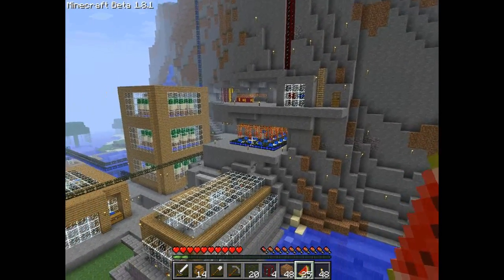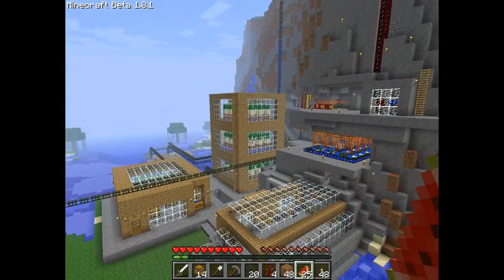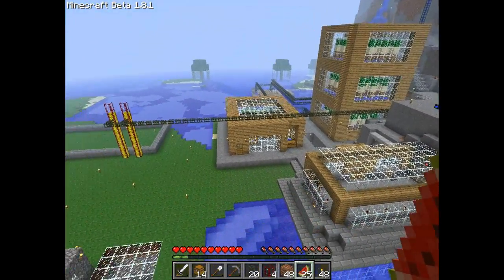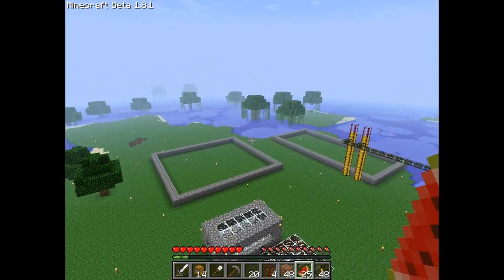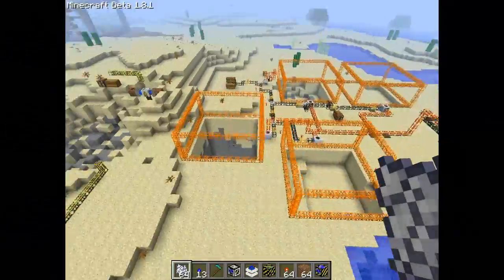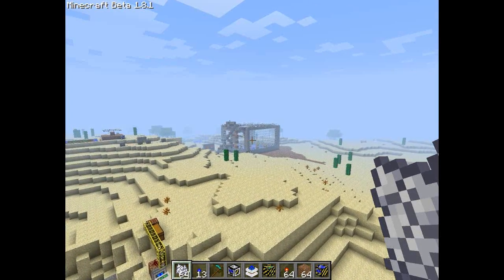My Buildcraft 07 - Quarry Construction #1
We will be beginning the construction of the quarry using the Buildcraft mod for Minecraft (still in beta 1.8.1 at the time of this recording)!  In this video, I will be giving an overview of how I would like to design my quarry and we will be laying the foundation, power plant, and basic redstone wiring for the power plant.